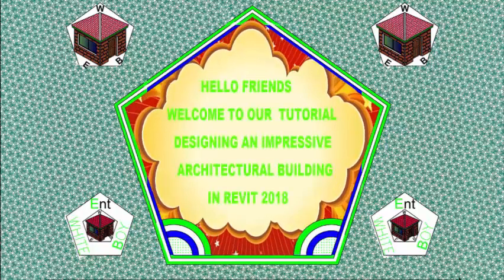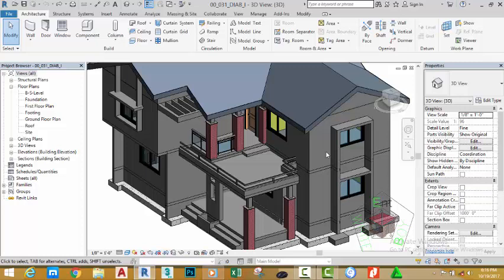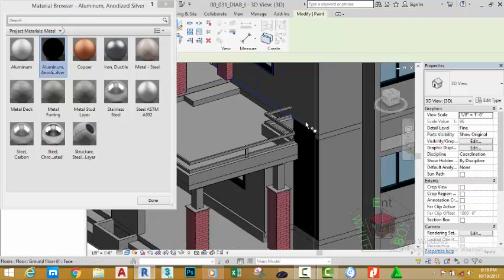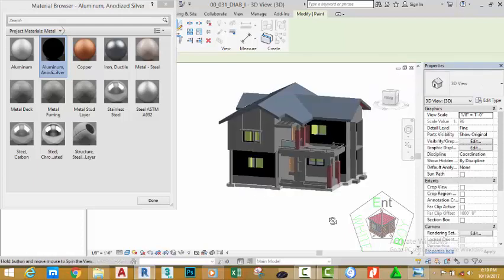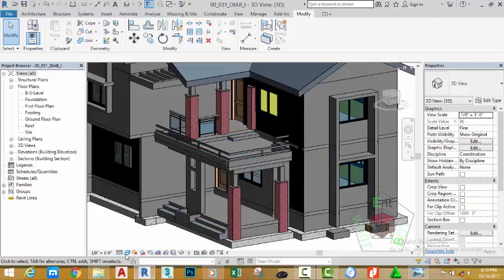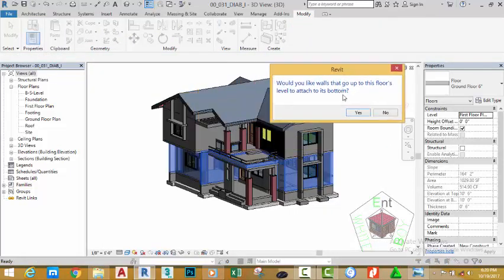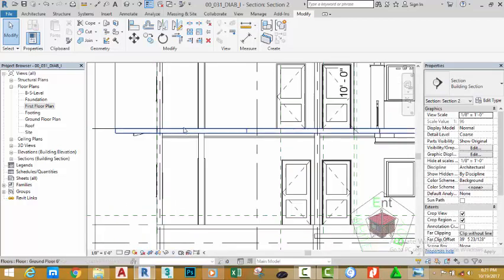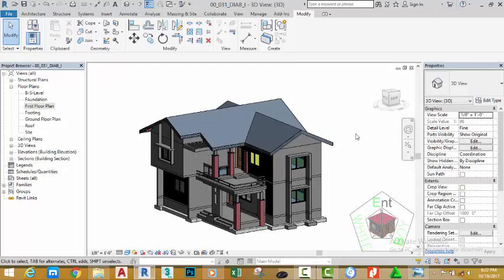00 031 DIAB I Paint Material to a Wall